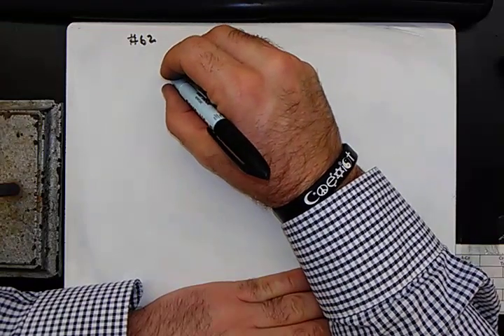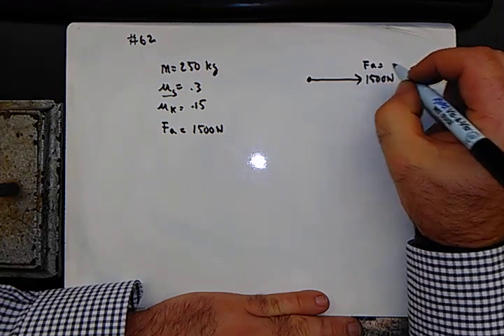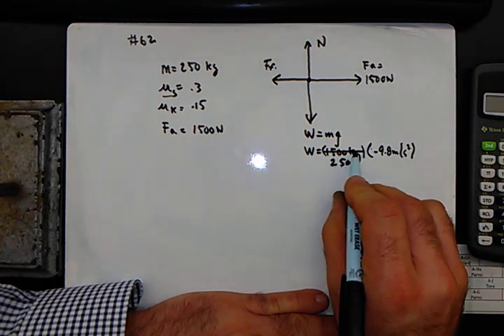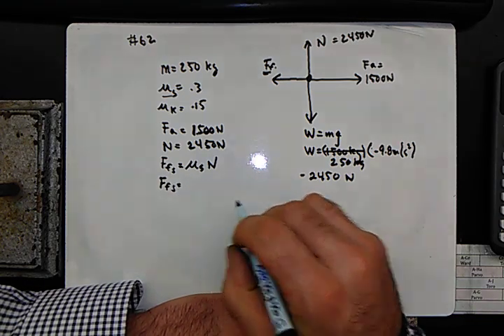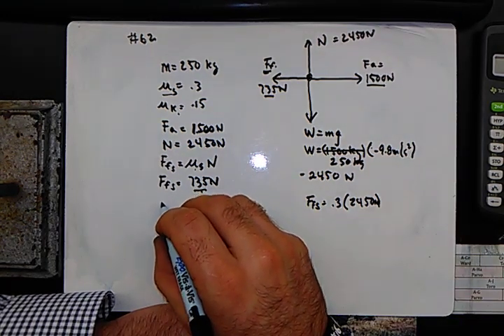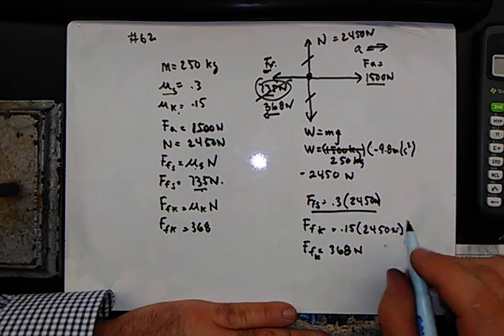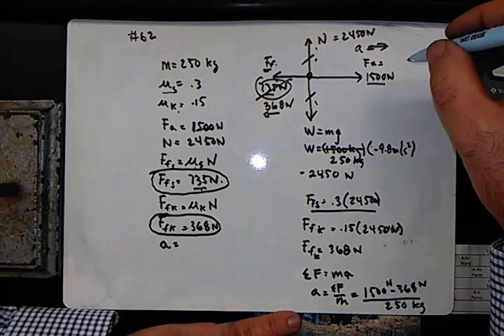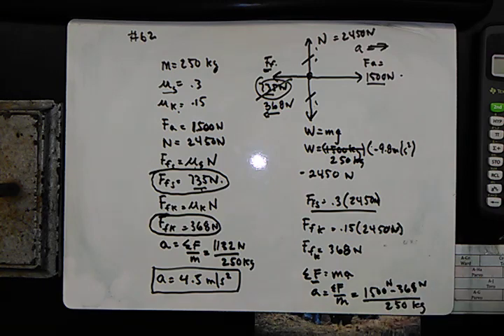static friction #62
This is a complete teaching on dynamics with reference to problems.